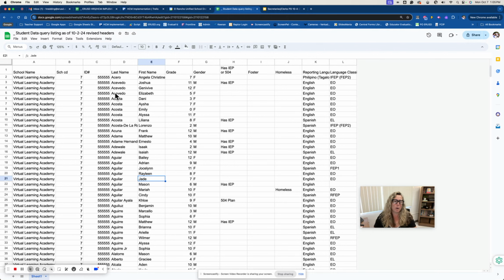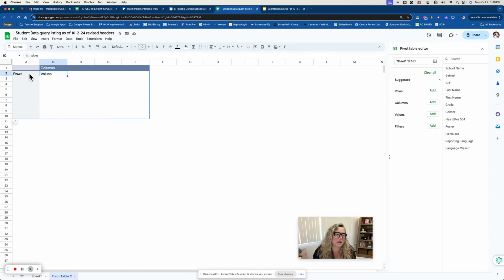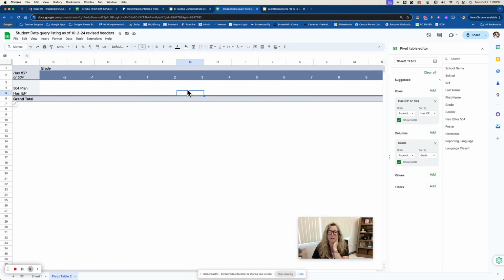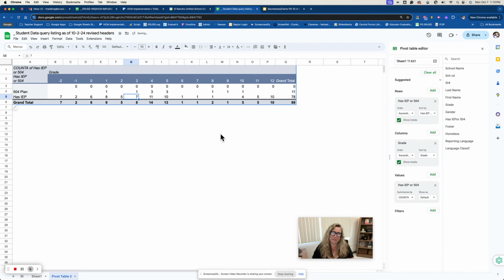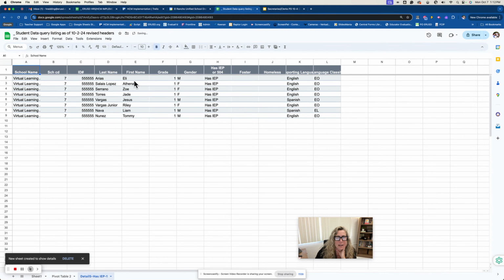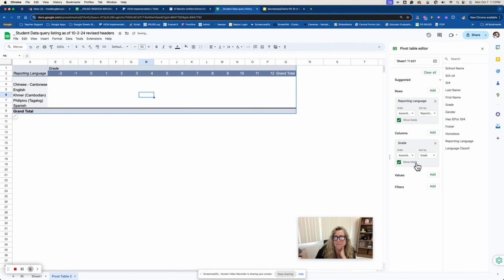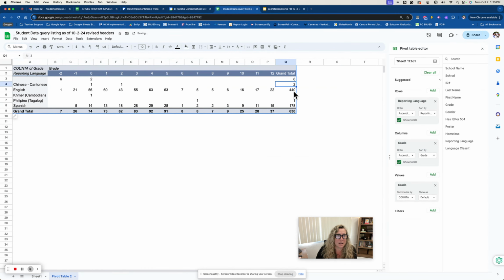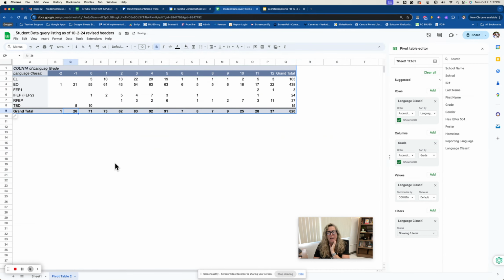How to create a pivot table October 7, 2024 1:17 PM